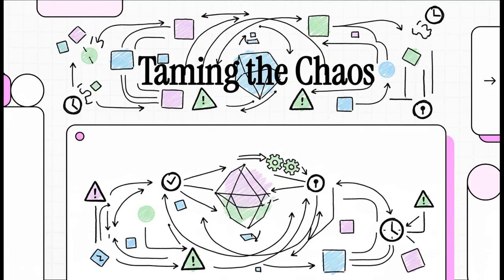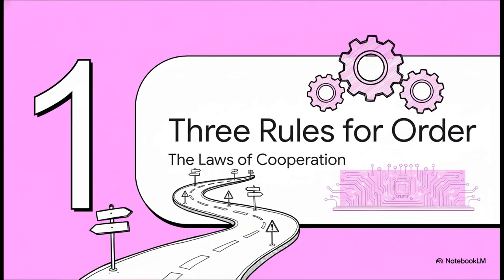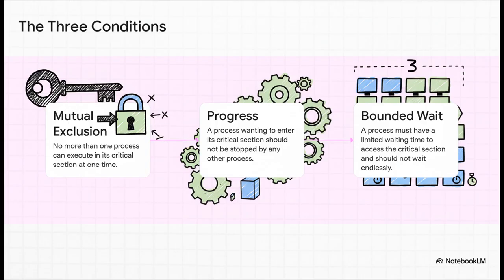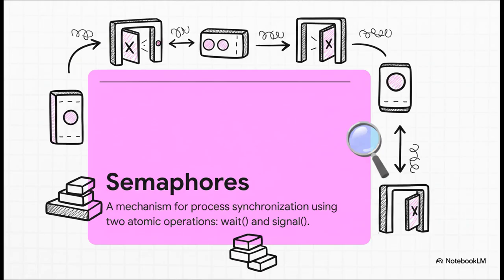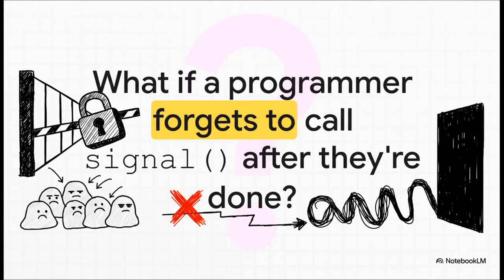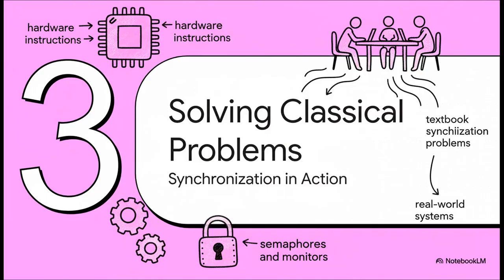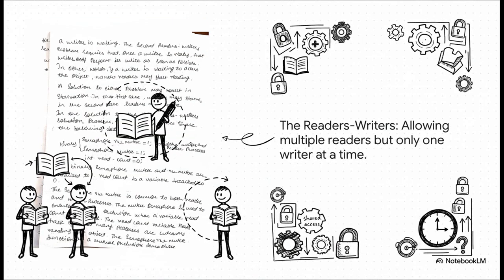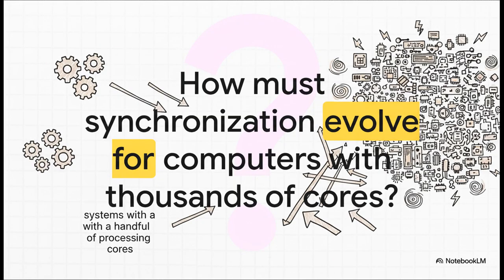Taming the Chaos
topics Deadlocks - System Model, Deadlocks Characterisation, Methods for Handling Deadlocks, Deadlock Prevention, Deadlock Avoidance, Deadlock Detection, and Recovery from Deadlock